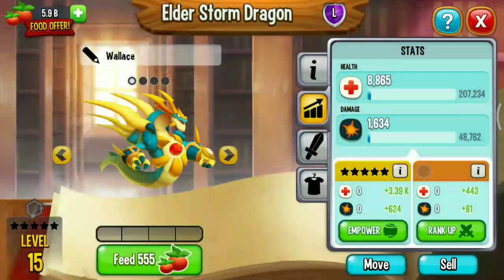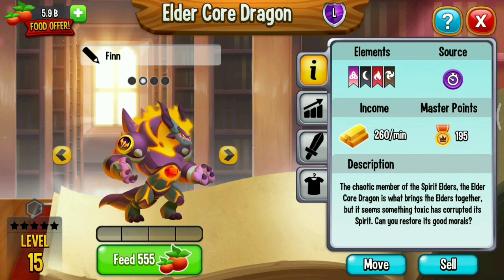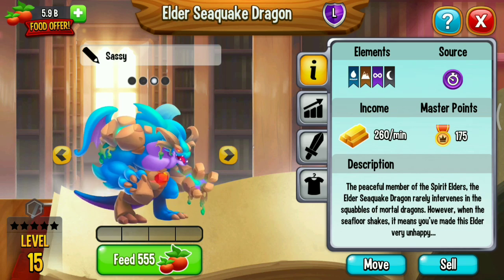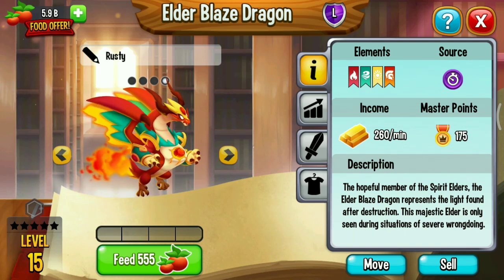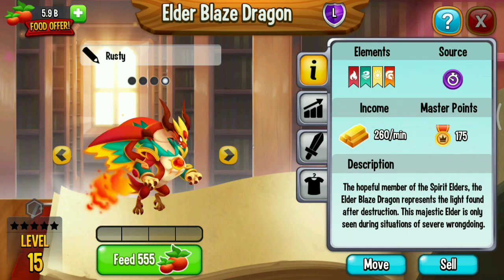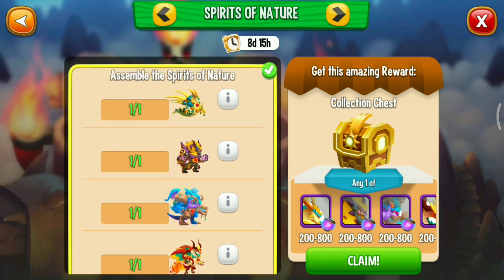Elder Dragon Collection COMPLETE ! Dragon City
I got l elder dragon from. The spirit of nature island event and got the elder chest which is contains elder dragon orbs